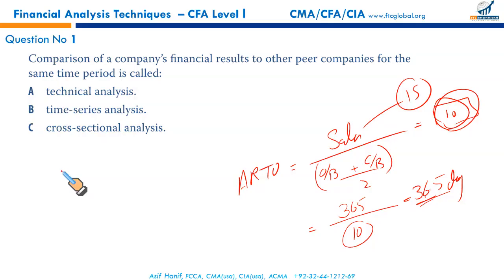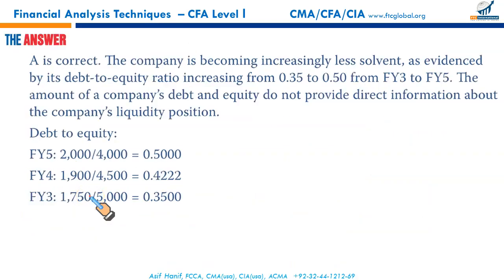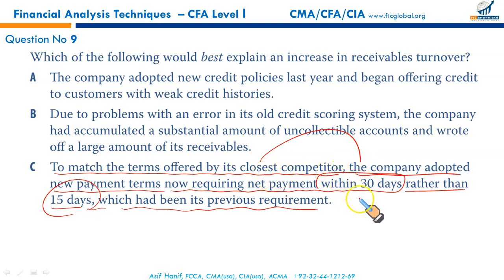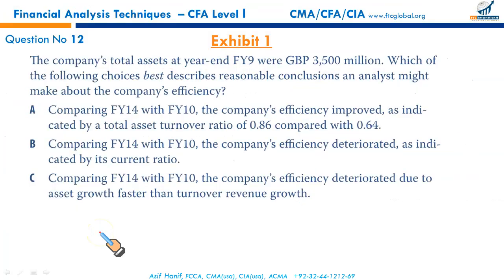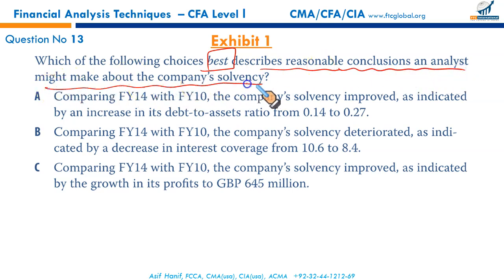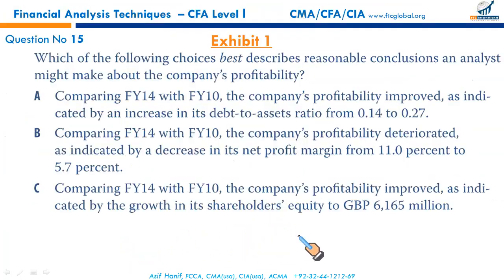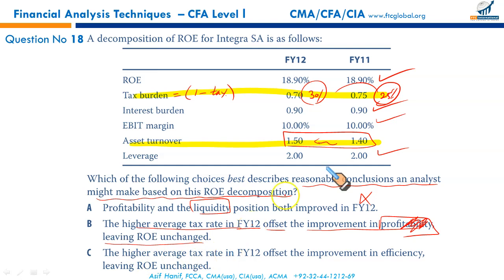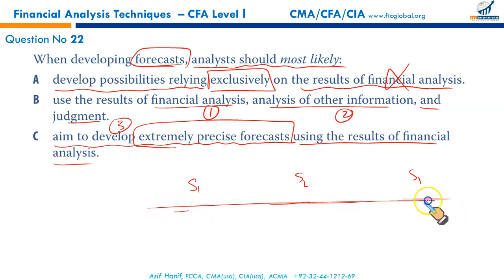R24 Financial Analysis Techniques Curriculum EOC Questions